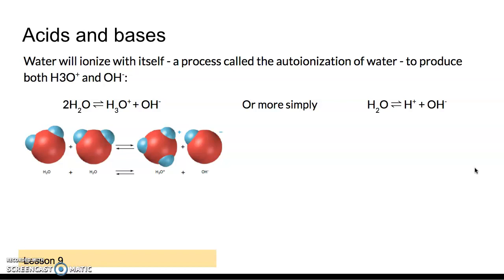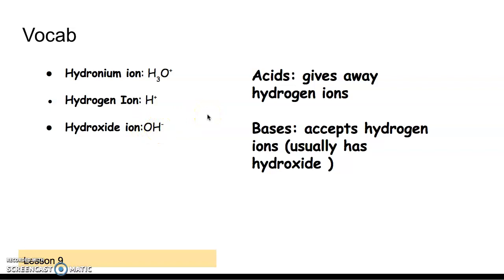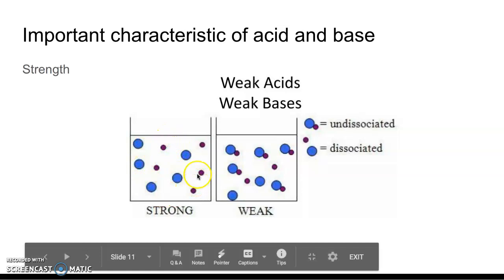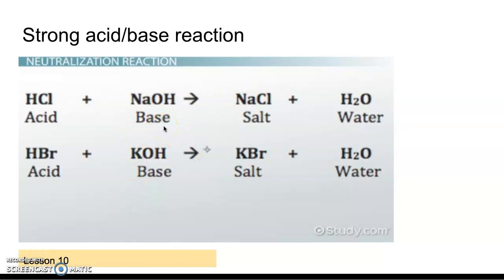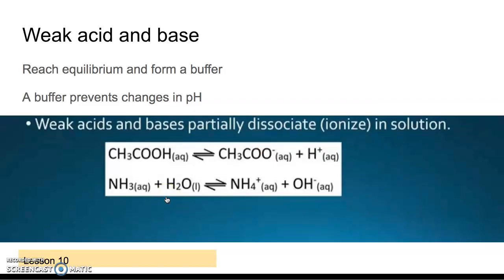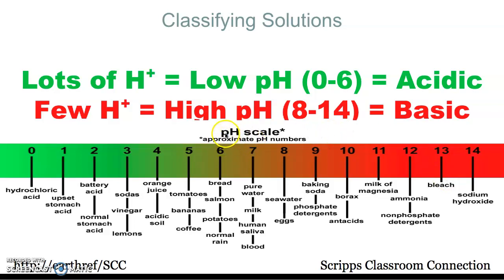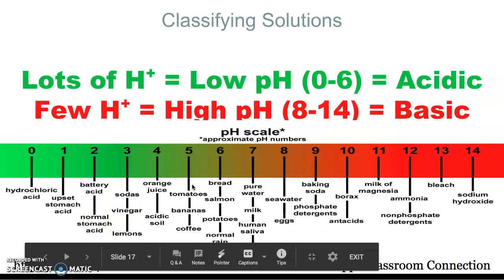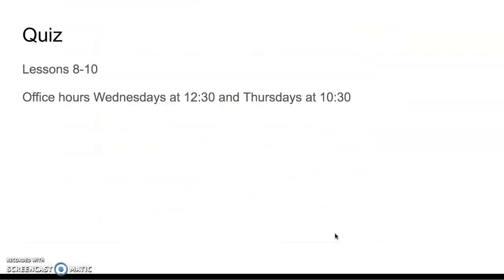Review quiz #2 (part 2)